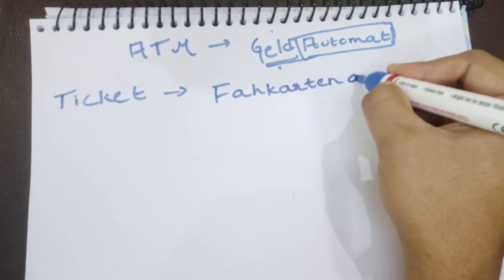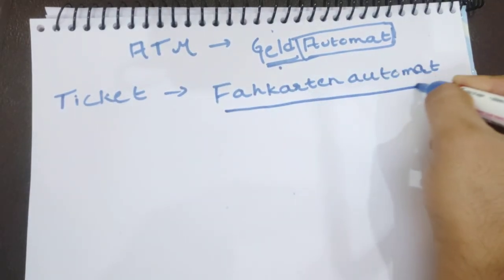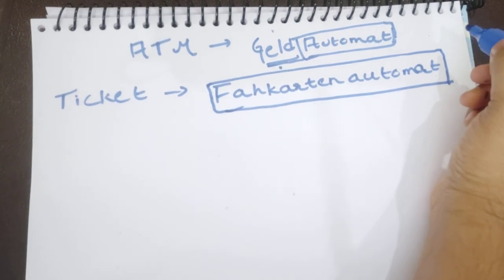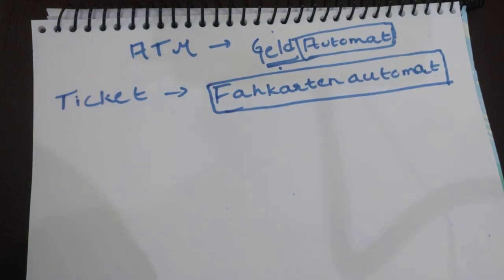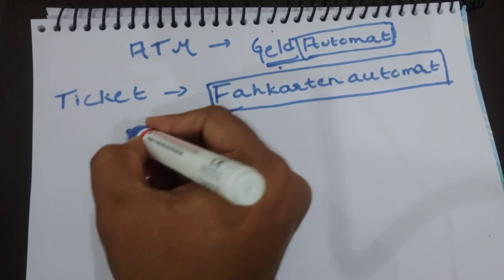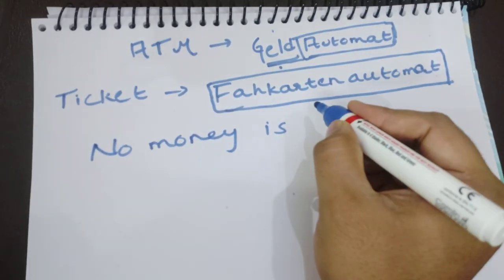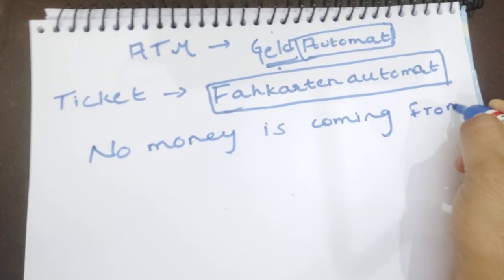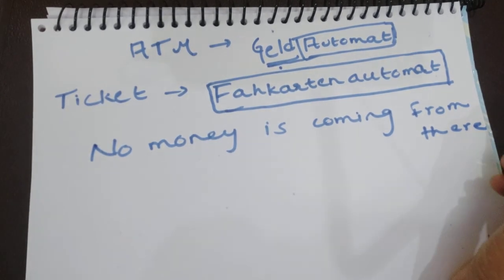Learn German | Most common words for every German beginner to know